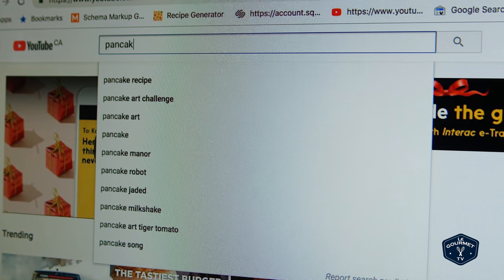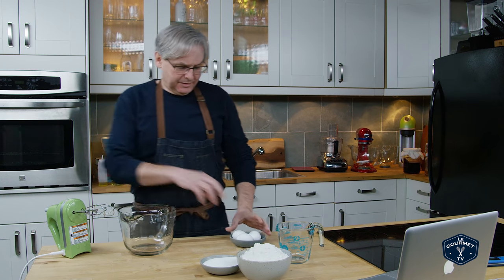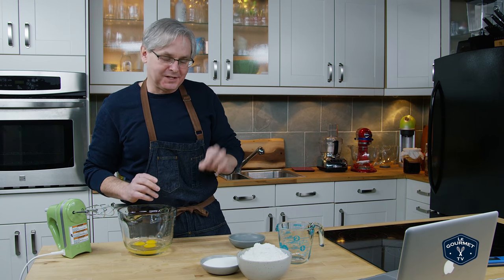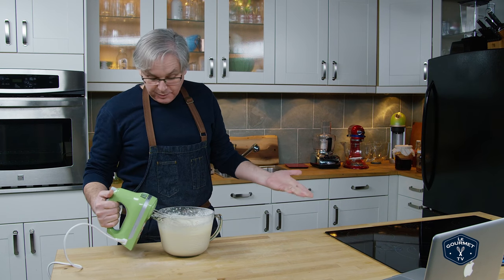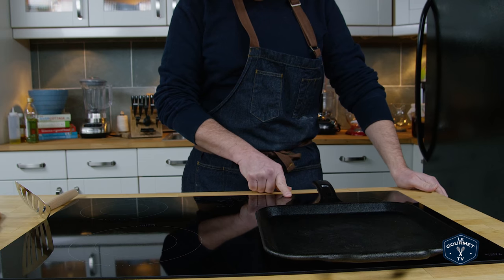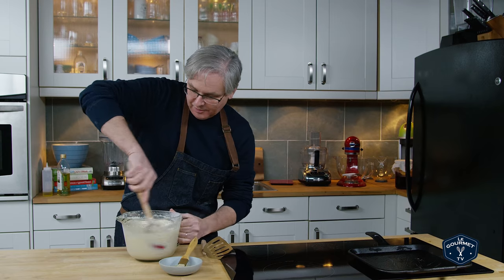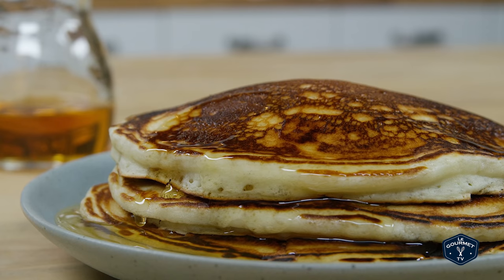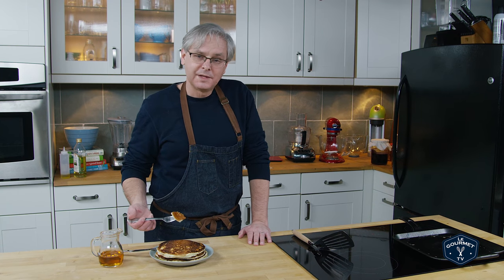🔵 Are These The Best Pancakes Ever⁉️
Are These The Best Pancakes Ever? Are they??? Glen takes a look at the most viewed pancake recipe on Youtube... that claims to be the best pancakes recipe ever! Looks like we need to test this recipe.
Ingredients:
3 eggs
570 mL milk
455g all purpose flour
170g sugar
20 mL (4 tsp) baking powder

Method
In a large jug whisk together the eggs and milk.
Add the dry ingredients and then whisk until combined.
Leave the batter on the counter for about an hour.
Use a spatula to stir down the mixture and recombine it.
If the batter is too thick add a splash of milk.
Heat a large frying pan or griddle on medium heat.
Butter the pan and turn heat up to medium high.
Pour the batter into the pan to create the size of pancakes you want.
Allow the pancakes to cook until bubbles appear and don't fill in again.
Flip and brown the second side.
Keep warm in a low oven or eat immediately.